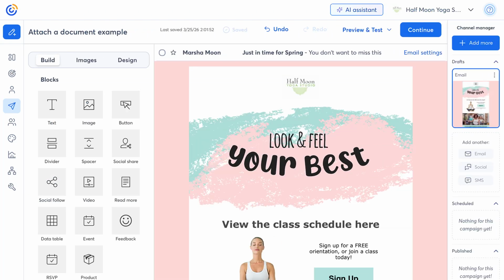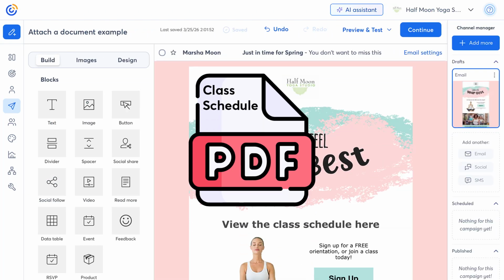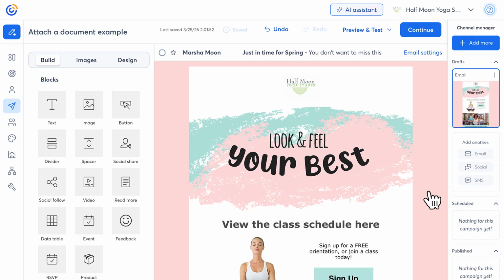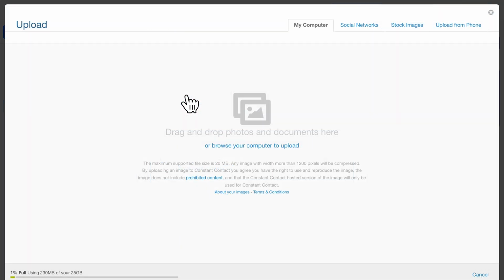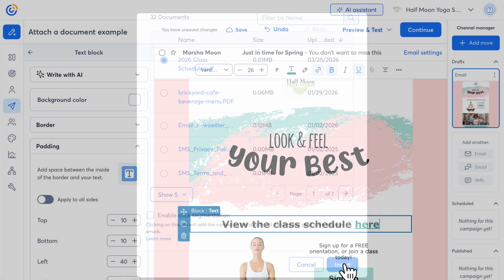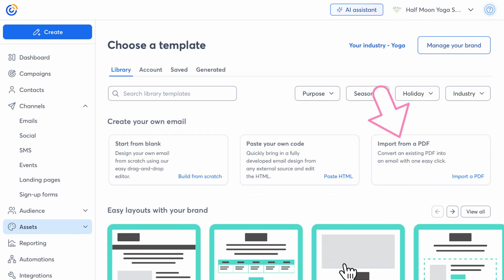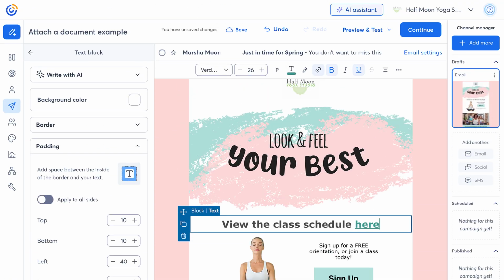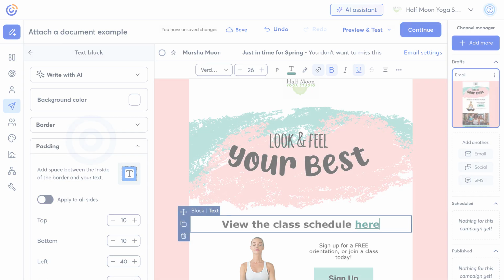How to Attach a Document to Your Constant Contact Email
Learn the professional way to "attach" documents to your emails by creating clickable download links for your audience.

00:00 - Introduction to Document Attachments An overview of how Constant Contact manages file sharing compared to traditional email.
00:25 - How to Create a Document Link Learn to highlight text and use the link icon to connect a file to your email body.
00:32 - Uploading New Files to Your Library A walkthrough of the upload process for PDFs, Word docs, and Excel sheets.
00:41 - Selecting and Inserting Your Document How to choose the right file from your library and finalize the link.
00:57 - Advanced Tip: Importing from PDF Discover a clever feature that turns your entire PDF into a ready-to-send email template.
01:12 - Troubleshooting and Support What to do if you hit a snag and how to get in touch with our friendly support team.